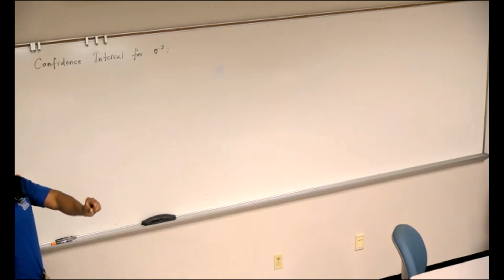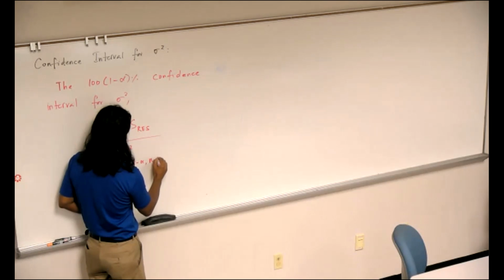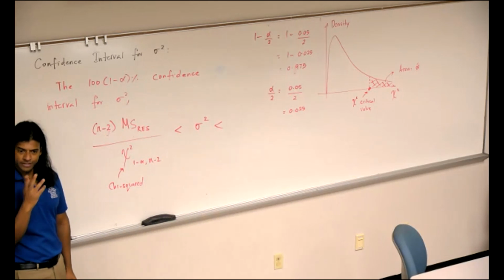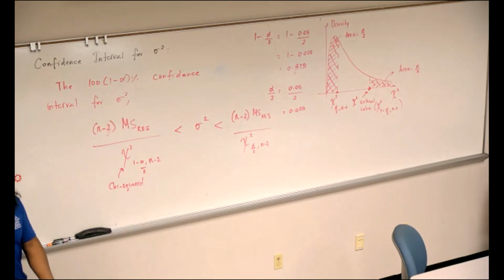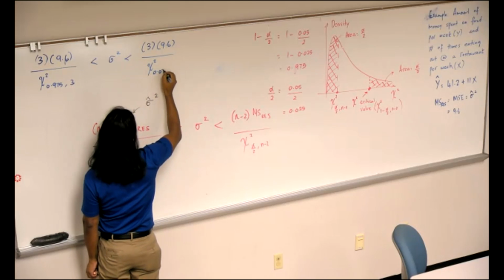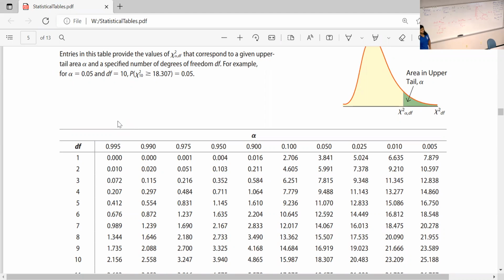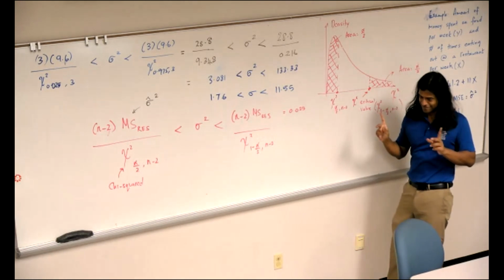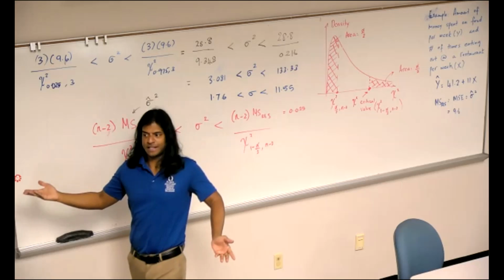Interval for Variance Estimator in Simple Linear Regression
Chi-squared confidence interval for variance in simple linear regression.
Note: There were adjustments made to the example due to mixed notations between lecture on theory and statistical table employed.